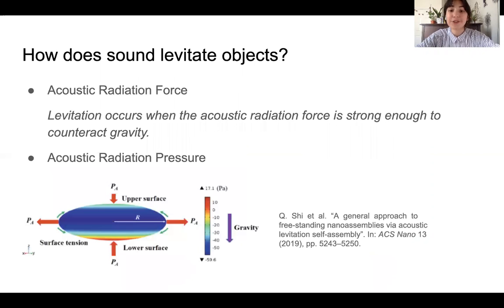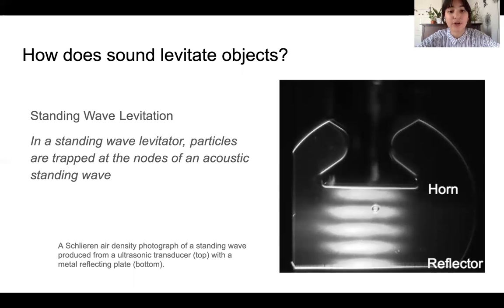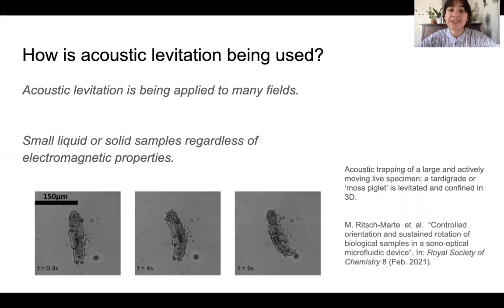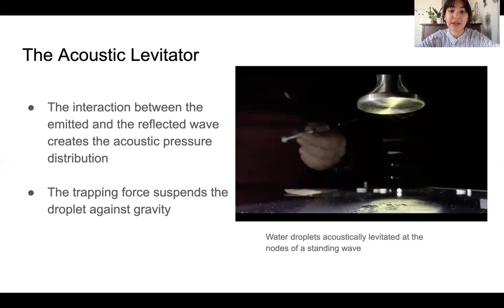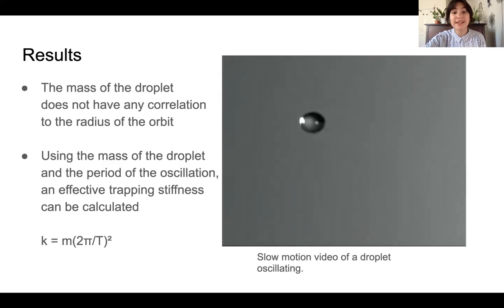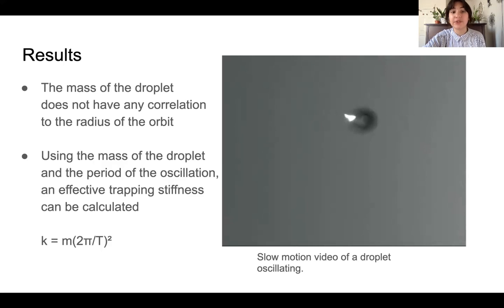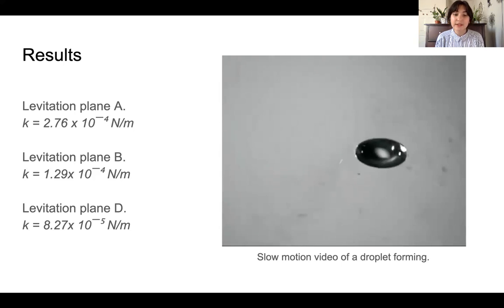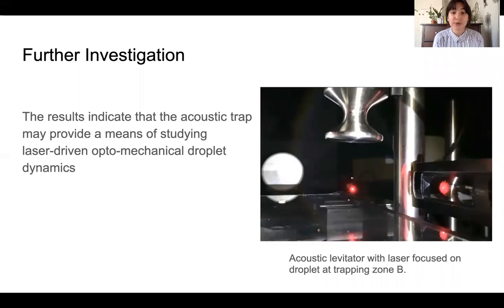RIT 2021 Undergraduate Research Symposium: Acoustic Levitation and the Acoustic Radiation Force.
This study will explore how the variation of an acoustic pressure field may be used to control the movement of water droplets. The objective is to levitate particles in air without sustaining large trapping forces in the horizontal plane. If successful, the levitated water droplets may be accelerated by use of a laser beam. Particles trapped in an acoustic field typically experience components of force in both the horizontal and vertical direction. A model of an acoustic standing wave that characterizes our laboratory apparatus (a 20 kHz transducer and a reflecting plate) will be produced, and validation measurements will be made. These measurements will use a high speed camera and a Schlieren imaging system. Once the horizontal trapping forces are analyzed and measures are taken to weaken the strength, laser beam experimentation will begin in an effort to accelerate the levitated water droplets.